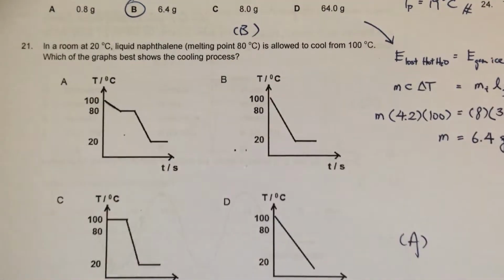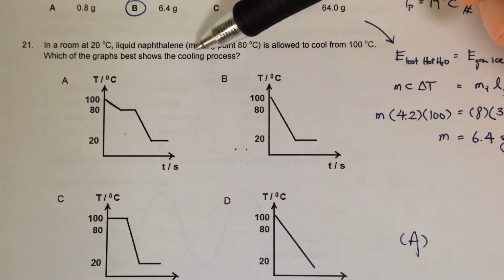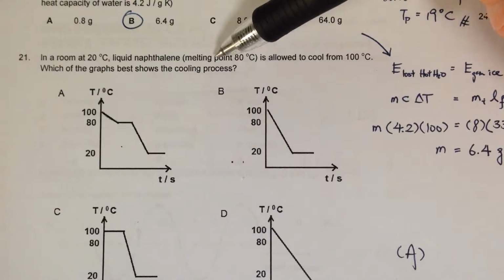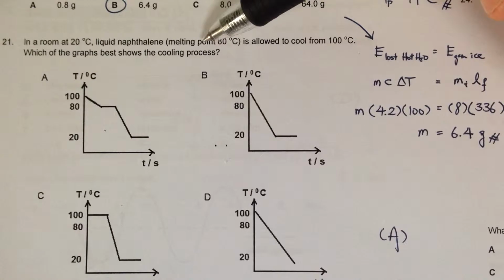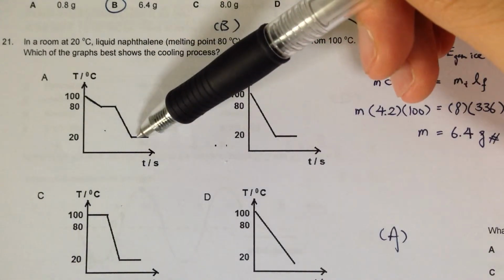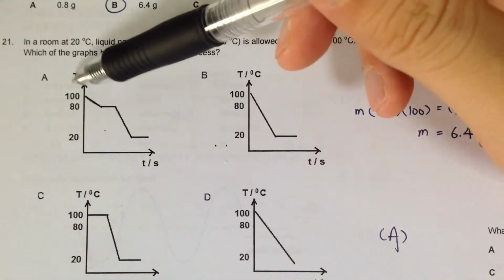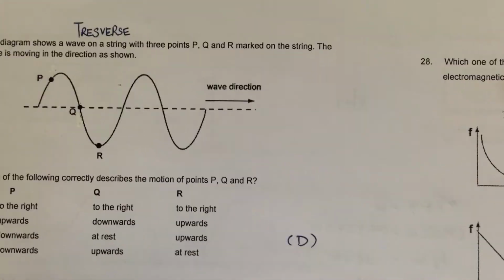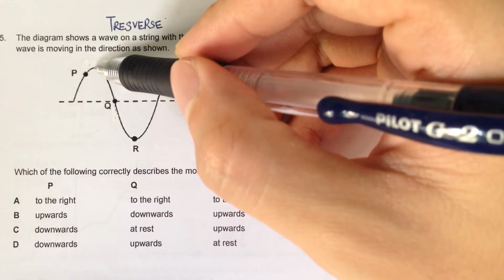YTSS Prelim 2014 Paper 1 Pure Physics Q21 to 25